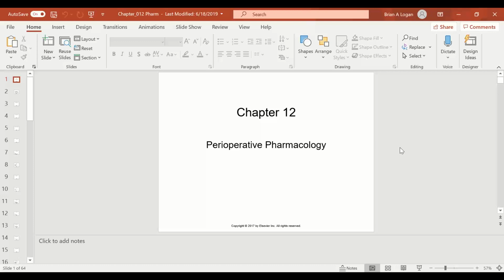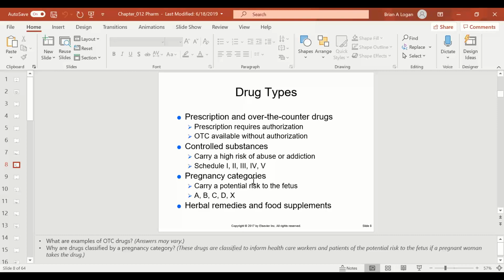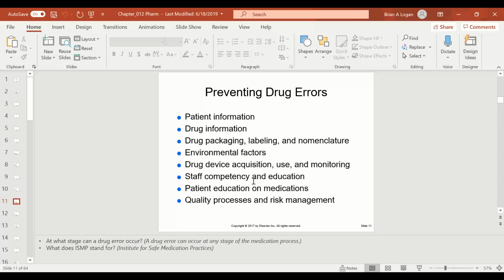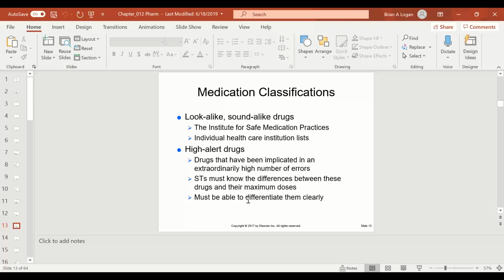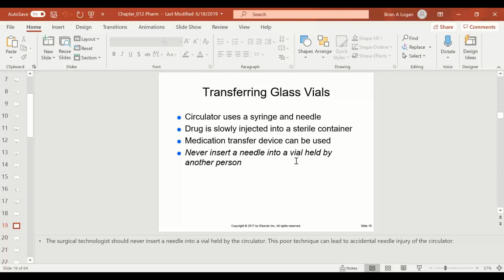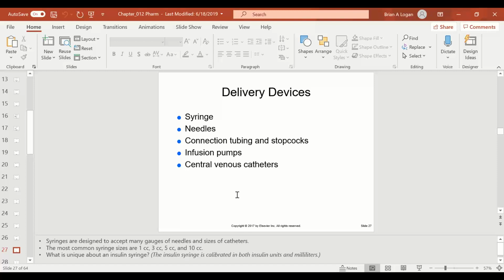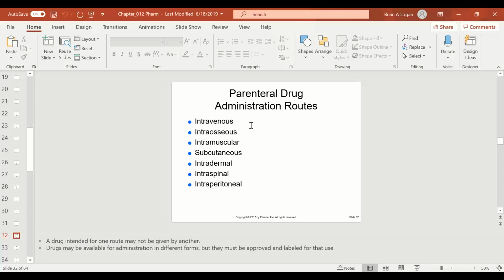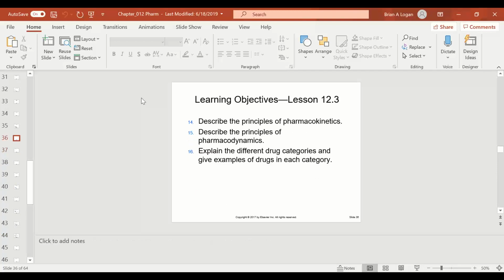Chap 12 Pharmacology